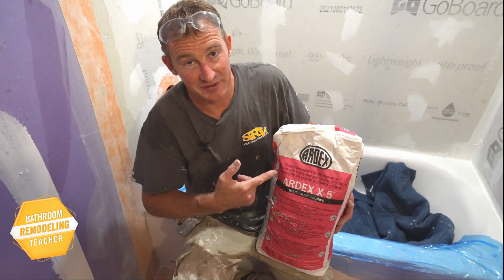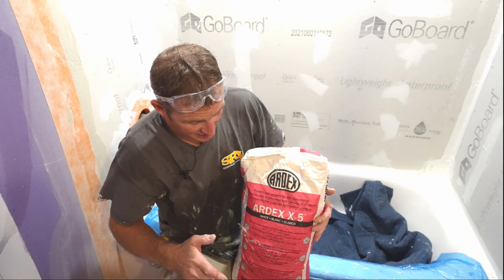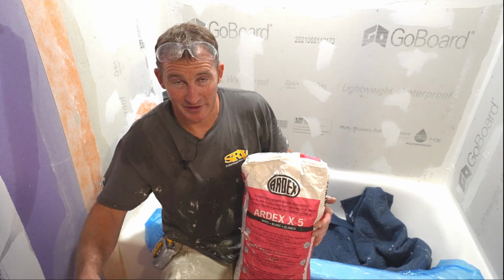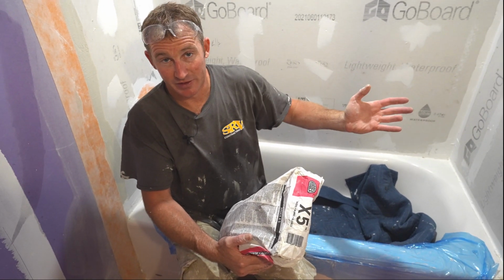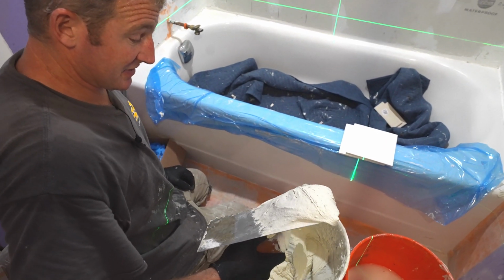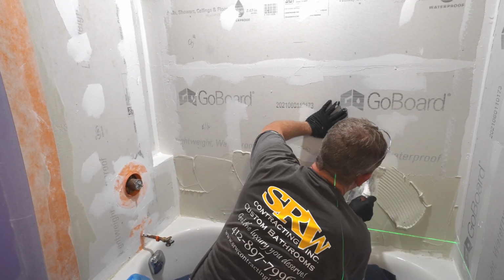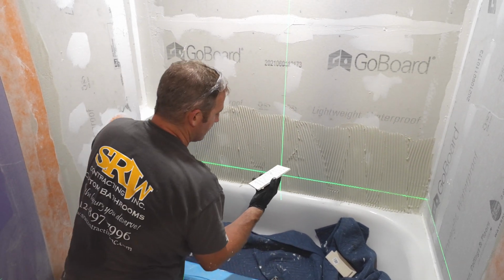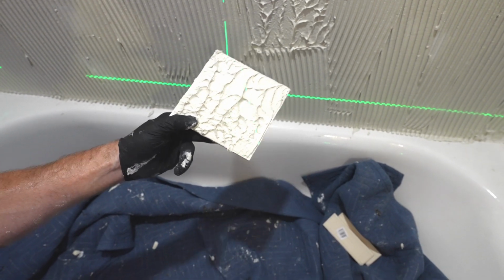Tile Setting - Methods for Success l PLAN LEARN BUILD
Tile setting can be a fun part of a bathroom remodel. Using a high quality Non-sag thinset, like Ardex X5, and applying it with good technique will  make this process much easier.  In this video I will explain my favorite thinset, why I use it, and tips on how to successfully tile a wall.

For all of my BATHROOM REMODELING COURSES and other great resources for bathroom remodeling,

Here are some of the key points:
0:00 Ardex X5 - Best thinset for setting wall tile in a bathroom
0:52 Always measure water before mixing thinset for tiling a wall
1:42 How to Mix smaller quantities of thinset
2:21 Applying thinset to a bathroom wall - How to set tile on a wall
2:50 What size trowel to use with subway tiles (6x6) - Use 1/4" x 1/4" trowel
3:44 Check to see if tiles have 95% coverage for a good tile bonding to a shower wall
4:11 Like & Subscribe!

Ardex X5
1/4" x 1/4" trowel
collomix mixer

All videos, audio, commentary, recommendations, advice, techniques, and any other information (collectively, “Content”) provided by Bathroom Remodeling Teacher, Inc. is provided for educational, informational, and entertainment purposes only, and is not intended to be a substitute for the services of an in person, licensed/professional contractor who can review and assist with your project.  Do it yourself (“DIY”) projects can be risky to people and property, and you rely on any Content at your own risk.  Bathroom Remodeling Teacher, Inc is in no way liable or responsible for damage to property and/or harm to you or anyone else as result of you relying on and/or using any Content. Bathroom Remodeling Teacher, Inc makes no claims or promises that the Content will be safe and/or appropriate for a specific DIY project, or that your completed DIY project will resemble or match any completed projects featured in the Content.  The Content may not be appropriate for your age and/or skill or experience level.  Bathroom Remodeling Teacher, Inc does not claim or promise that the Content is in compliance with any or all applicable laws, regulations, codes, or other legal requirements.  You are responsible for all legal issues, including but not limited to, any required zoning or other governmental permissions and inspections related to your DIY project.  Any materials or tools featured in the Content may not be suitable for your DIY project, and Bathroom Remodeling Teacher, Inc makes no warranty or representation as to the quality, fitness for purpose or merchantability of any such materials or tools.